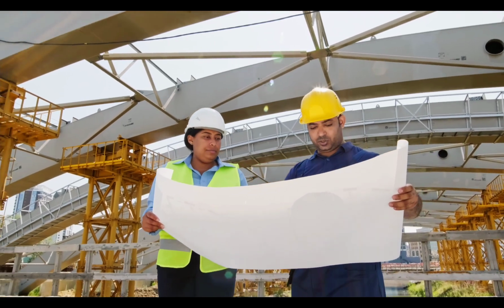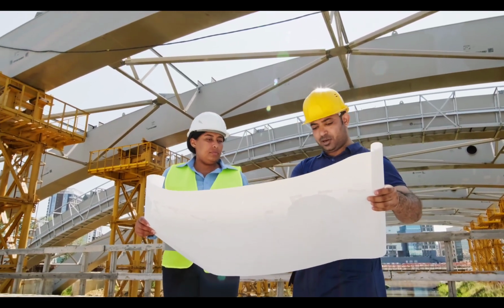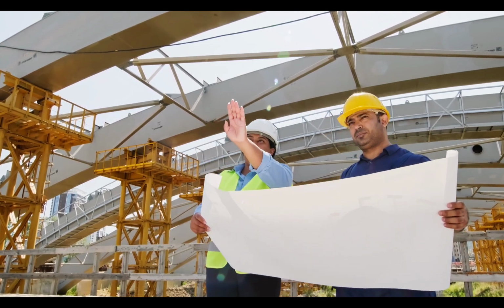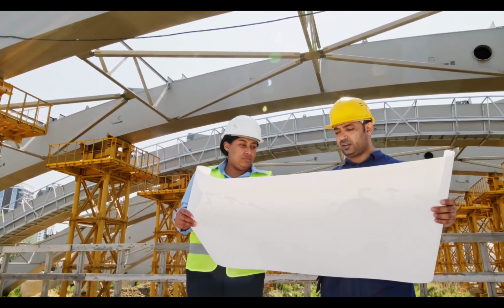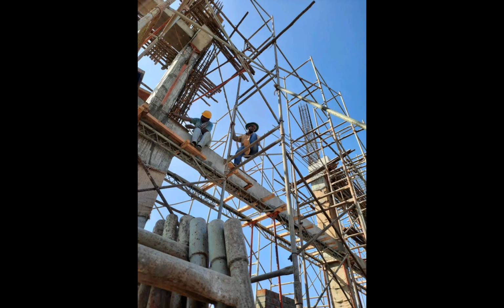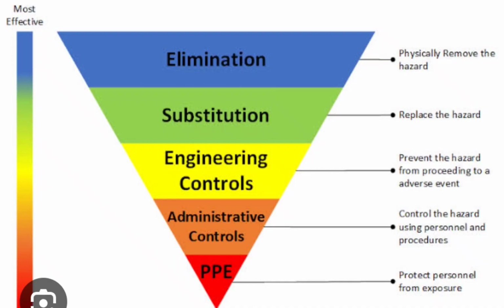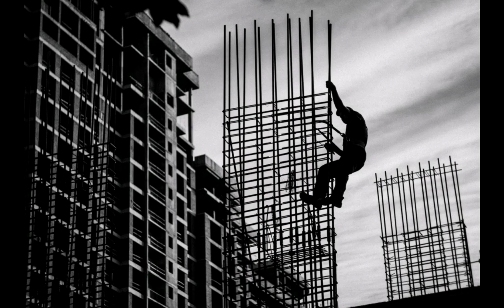The hierarchy of controls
The hierarchy of controls is a systematic approach to identifying and controlling hazards in the workplace. It is a step-by-step process that ranks control measures from the most effective to the least effective. The five levels of the hierarchy of controls are:

Elimination. This is the most effective control measure and involves removing the hazard from the workplace altogether. For example, if there is a hazard of falling objects, the hazard can be eliminated by installing safety netting or guards.

Substitution. This involves replacing the hazard with a less hazardous alternative. For example, if there is a hazard of using chemicals, the chemicals can be replaced with less hazardous chemicals.

Engineering controls. These are physical barriers or devices that are used to isolate the hazard from the worker. For example, if there is a hazard of exposure to noise, engineering controls could include installing soundproofing walls or using noise-canceling headphones.

Administrative controls. These are changes to work practices or procedures that are designed to reduce the exposure to the hazard. For example, if there is a hazard of slips and falls, administrative controls could include providing wet floor signs or requiring workers to wear non-slip shoes.

Personal protective equipment (PPE). This is the least effective control measure and should only be used as a last resort. PPE is equipment that is worn by the worker to protect them from the hazard. For example, if there is a hazard of exposure to chemicals, PPE could include gloves, goggles, and a respirator.

It is important to note that the hierarchy of controls is not a one-size-fits-all approach. The most appropriate control measure will vary depending on the specific hazard. However, the hierarchy of controls provides a good framework for identifying and controlling hazards in the workplace.

Here are some additional things to keep in mind when using the hierarchy of controls:

The controls should be implemented in a way that is consistent with the principles of risk management.

The controls should be reviewed and updated regularly to ensure that they are still effective.

The workers should be trained on the hazards and the control measures that are in place.By following the hierarchy of controls, employers can create a safer workplace for their employees.